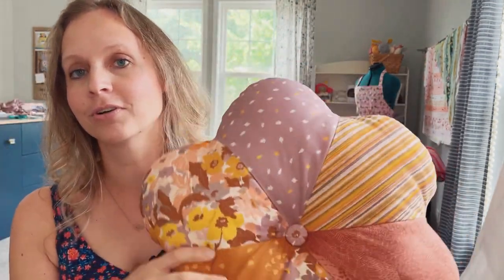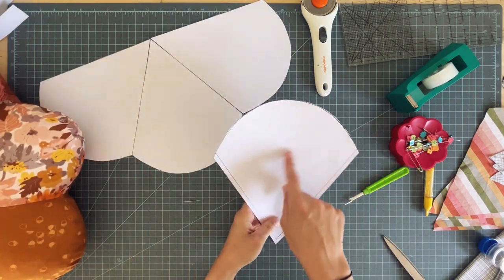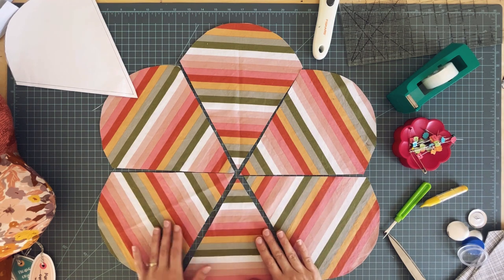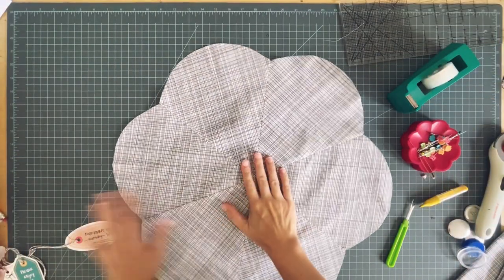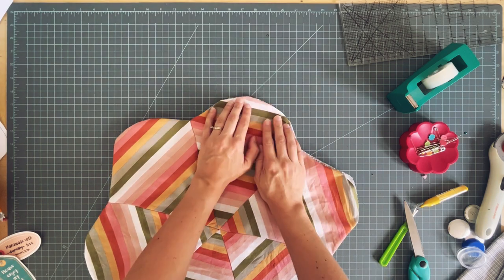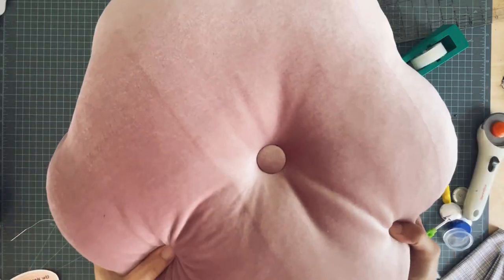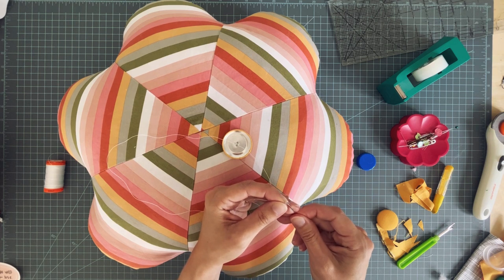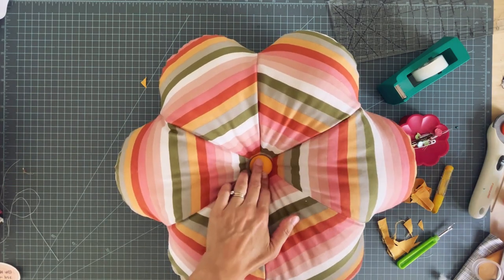DIY Flower Pillow Sewing Tutorial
Learn to sew the cutest patchwork (or velvet!) flower throw pillow with this beginner friendly sewing tutorial. I made one for my teen daughter's room and then made a few more for my own home decor. They're easy and FUN!

Velvet on Amazon

Covered Button Kit

Upholstery Thread

Waxed Upholstery Thread

Long Needles

Happy Sewing!
Love, Nikki

P.S. Some of the above links are affiliate links, which means that while I don't get paid to promote those items, I do earn a small commission when you purchase through them. And I really appreciate it :)